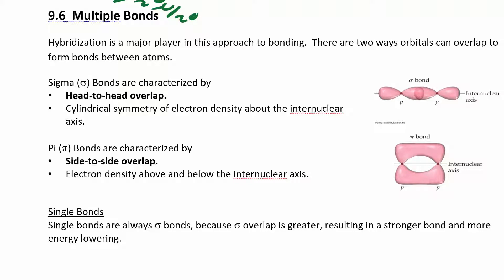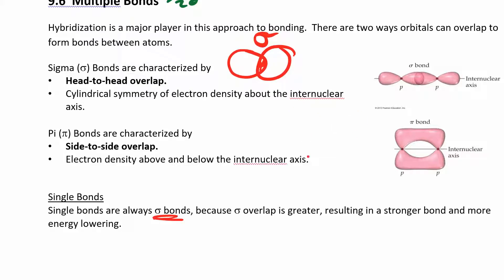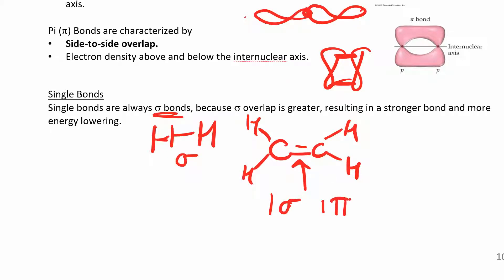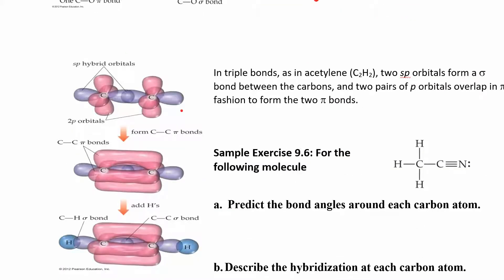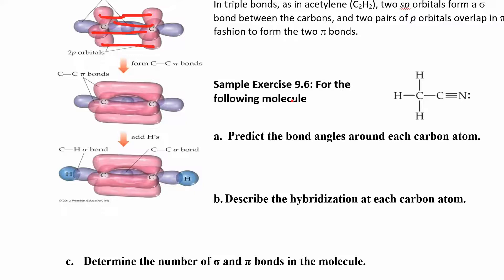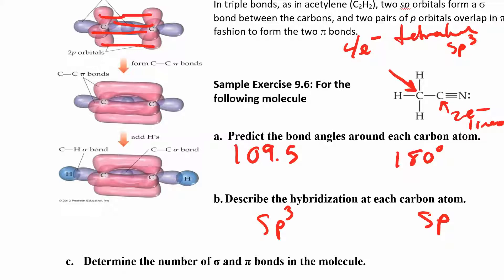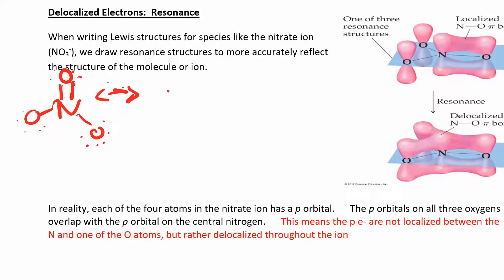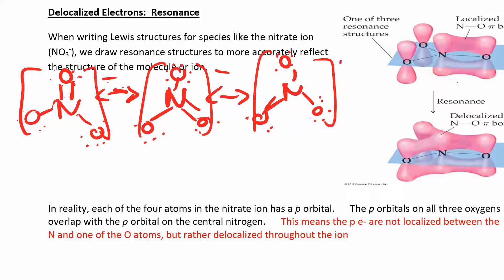CHM 111 9.6